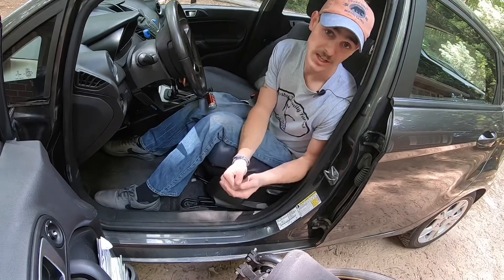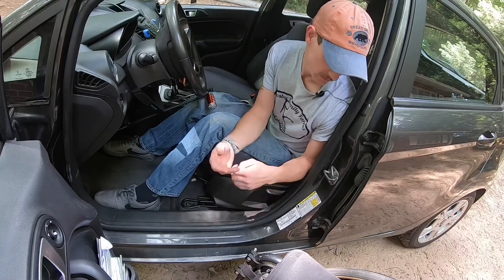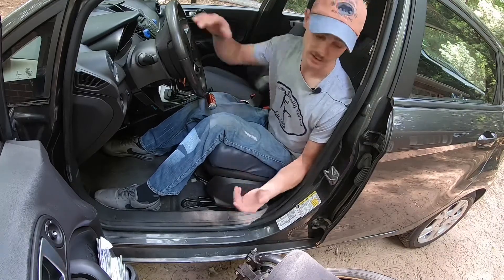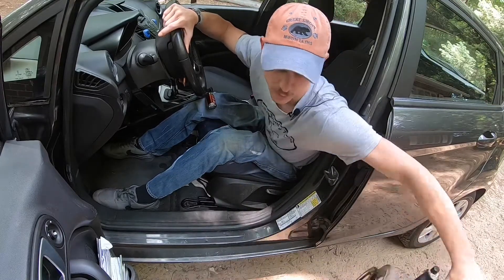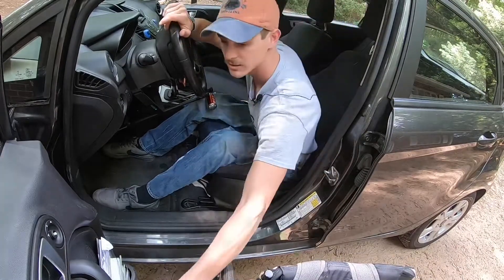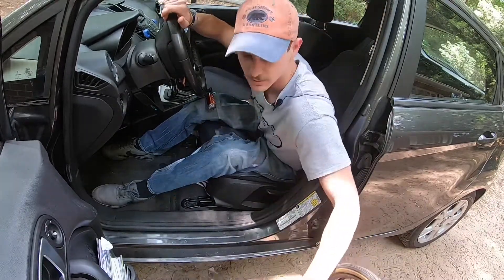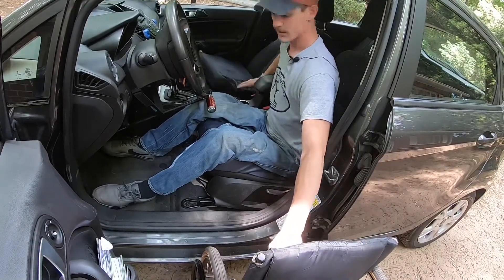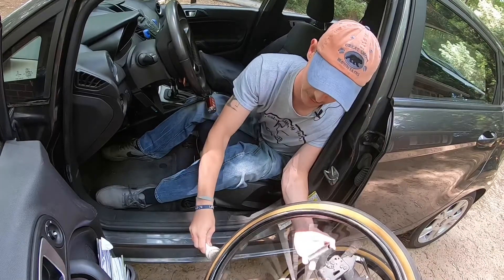Wheelchair Tip 11: Keeping Your Tires Clean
How I keep dirt and other stuff off of my tires and out of my car.